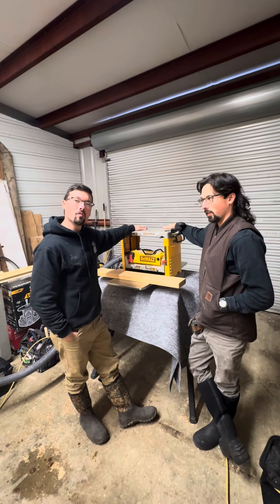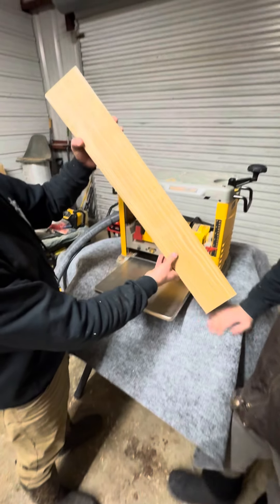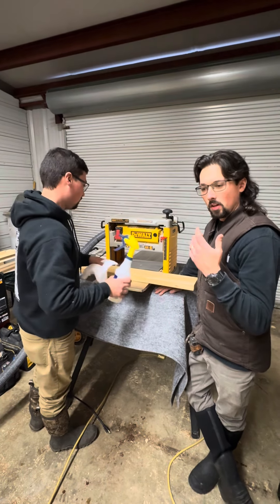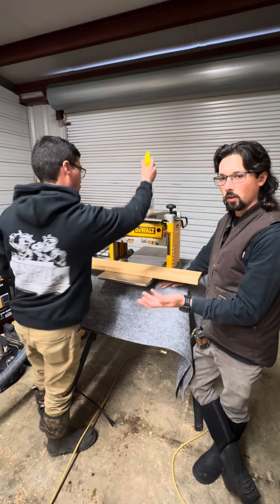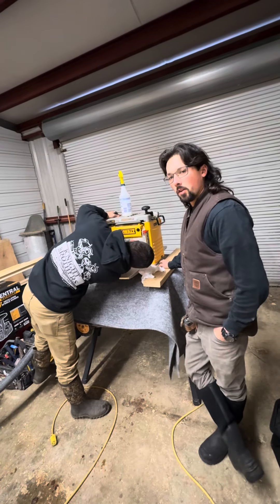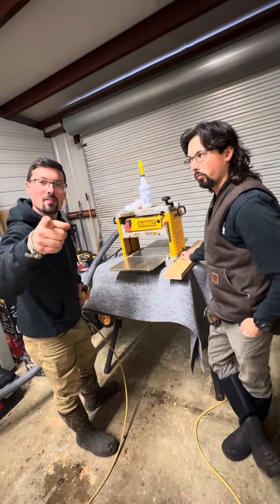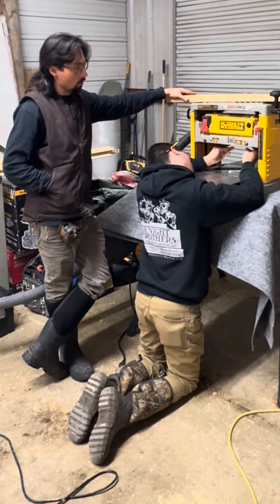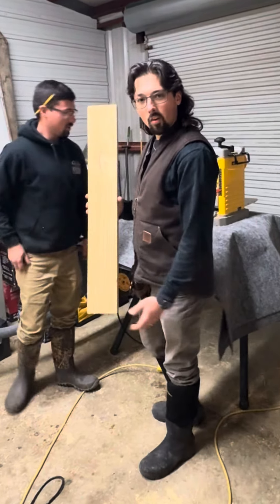How to clean your planer rollers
Our planer was acting up so we cleaned the rollers and turned the blades around now it works like new.